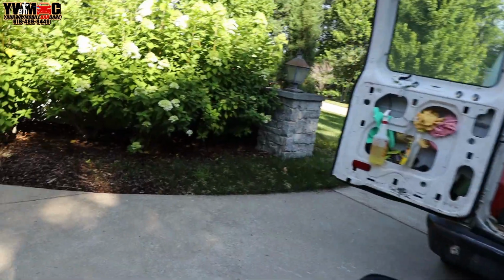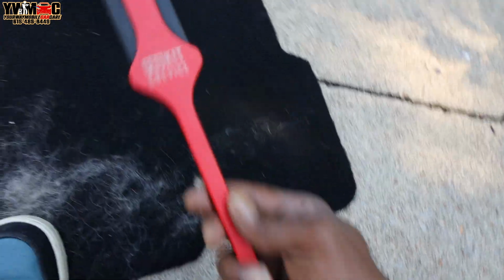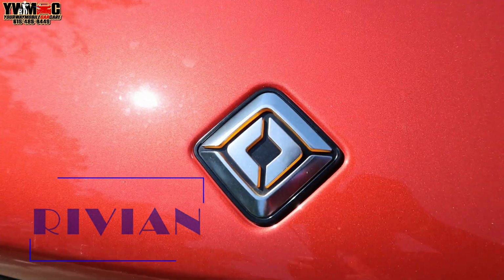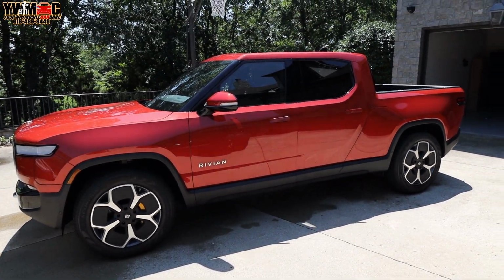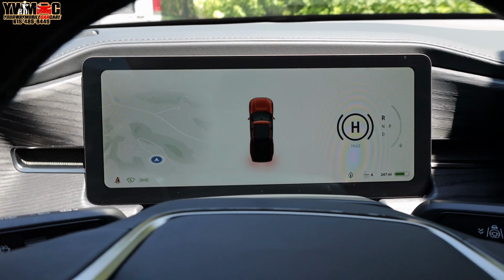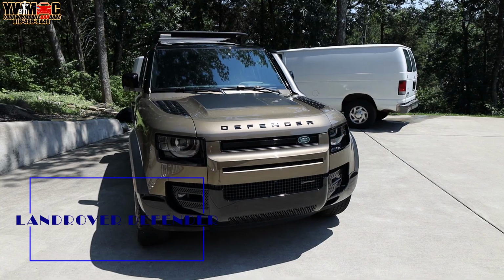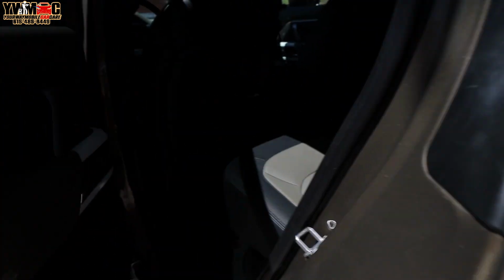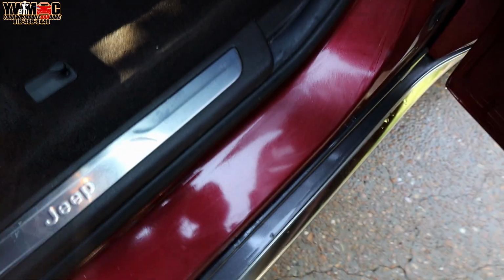MOBILE AUTO DETAILING- HOW TO MAKE MONEY EVERYDAY - VLOG OF A DETAILER: DAY 386- CHASING MONEY DAILY